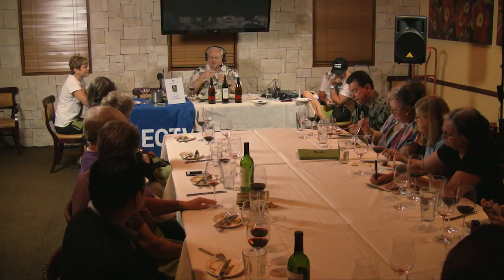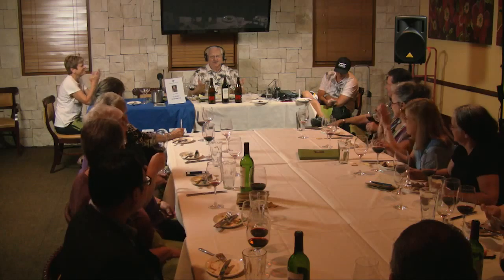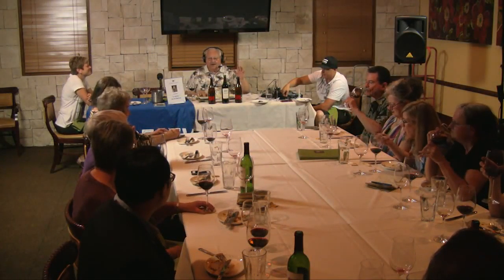WDJ Ep41 Seg04 1